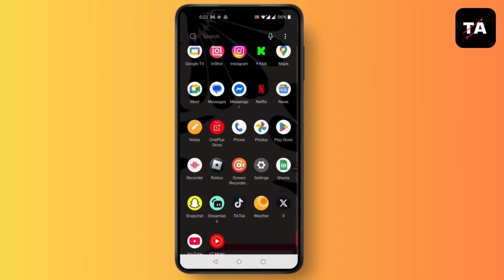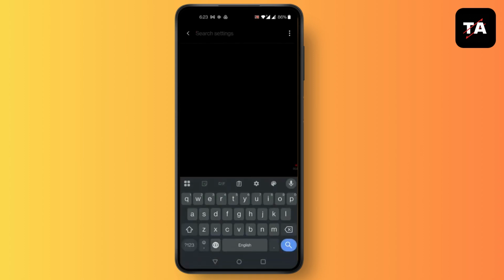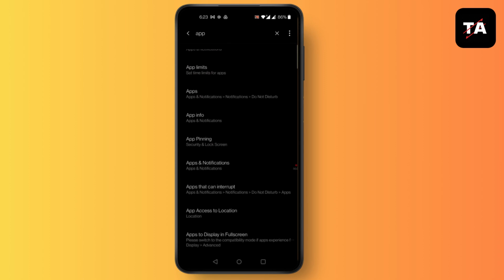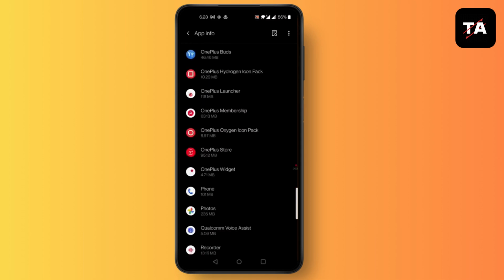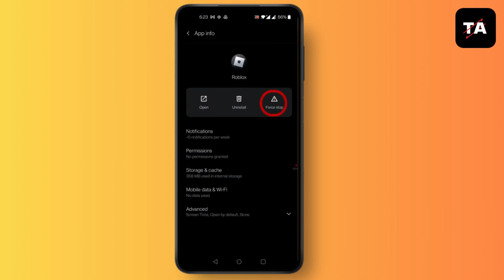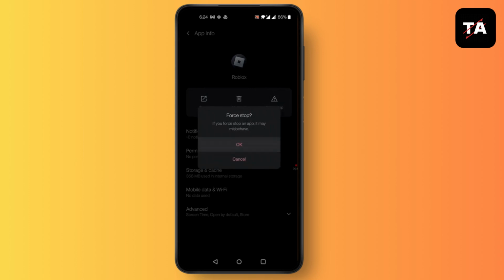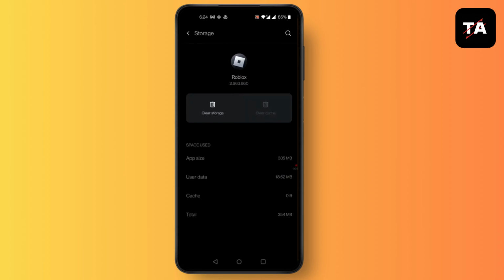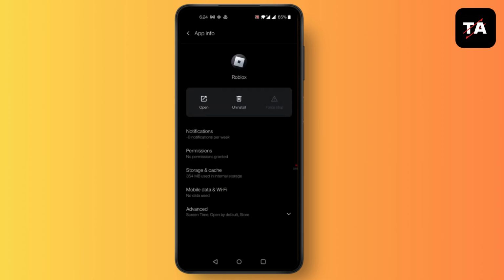How To Fix Roblox Not Launching - Updated Guide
Welcome to our step-by-step guide on "How To Fix Roblox Not Launching"! If you’re experiencing issues with Roblox not starting or launching properly, this video is here to help. We’ll walk you through updated methods and solutions to fix common Roblox launch errors on both PC and laptop. Whether it’s a server issue, outdated settings, or installation problems, these easy-to-follow tips will get you back to playing Roblox in no time.

Timestamps:

00:05 How to fix Roblox not launching
00:20 Troubleshooting Roblox launch errors
00:40 How to resolve Roblox installation issues
00:55 How to fix Roblox not starting on Windows 10

What You’ll Learn:

How to troubleshoot and fix Roblox launch errors
Solutions to clear Roblox cache and settings
How to reinstall Roblox and fix corrupted files
What to do if Roblox won’t open on your PC or laptop
How to fix Roblox not launching on Windows 10 or 11